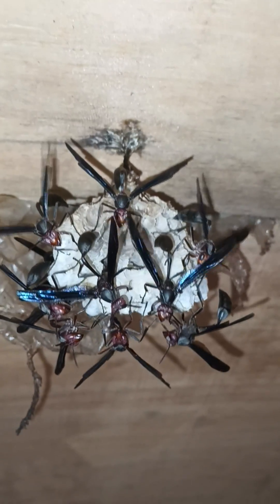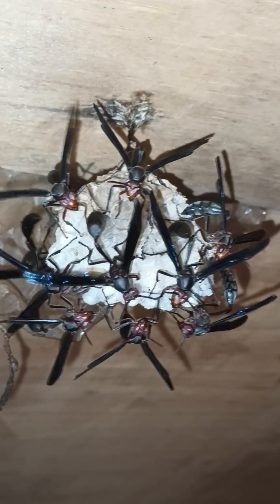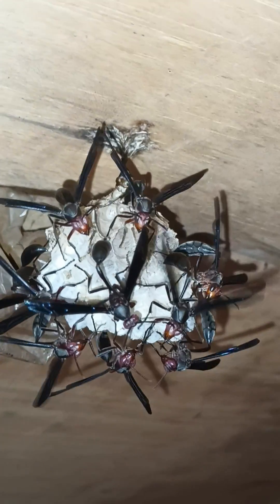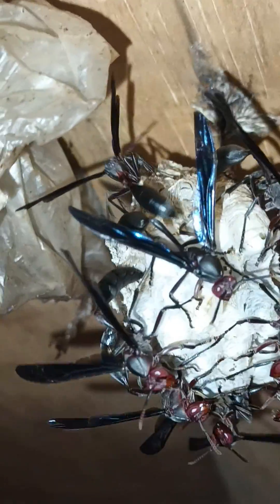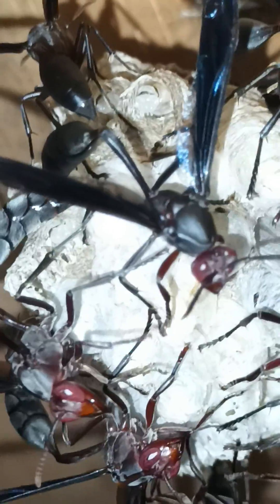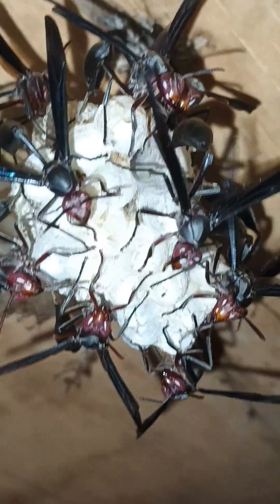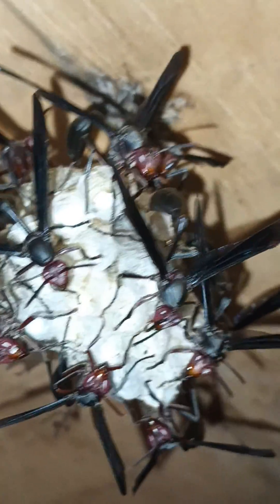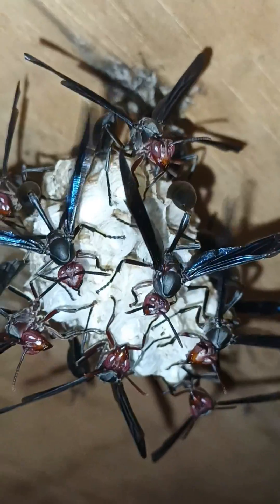How My Pet Thread-waisted Wasps lay egss,groom & protect larvae|Rain & Turkey gobble sounds🌧🦃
keeping wasps as petsthread waisted wasp documentaryHow my pet thread waisted wasps protect larvae Thread waisted wasps groom larvae Thread waisted wasps lay eggs in paper nest rain sounds for sleepingrain sounds for sleeping black screenblack screen rain soundsRain sounds insomniaRain sounds effect turkeygobbleturkey gobbling sound effect no copyrightTurkey gobbling sound effectwasp nest#